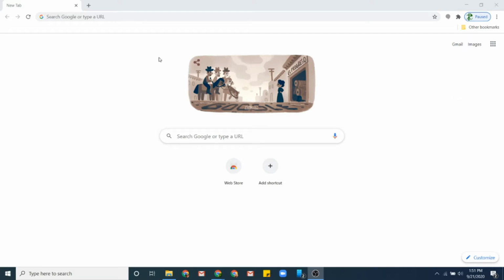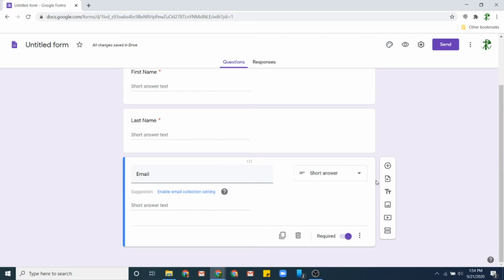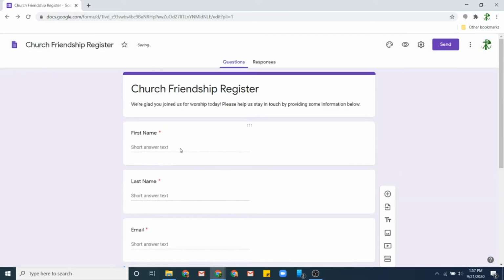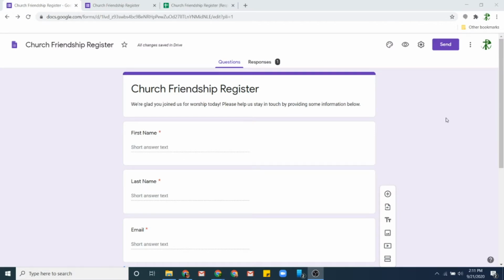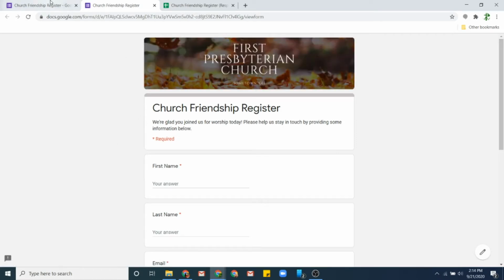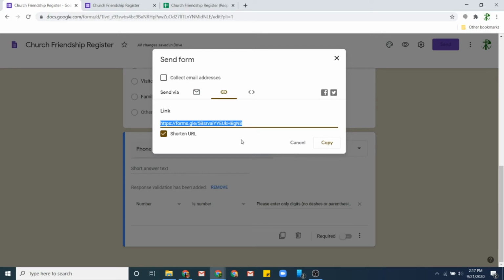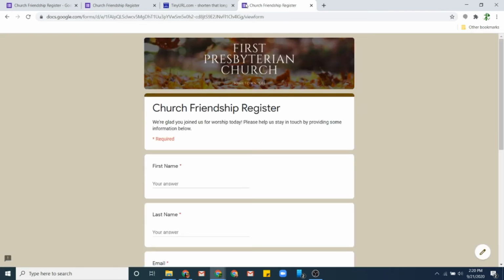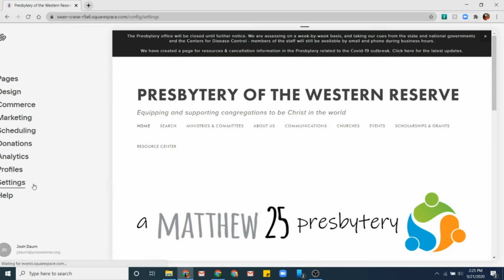Creating and Sharing a Digital Guestbook (Friendship Register)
This video shows how to use Google Forms to create a friendship register or digital guestbook to help stay in touch with folks who join your worship services remotely, as well as a few methods of shortening the URL of that guestbook for easy sharing. These concepts are useful for this specific purpose, but you might also find them helpful when creating solutions for a variety of problems.